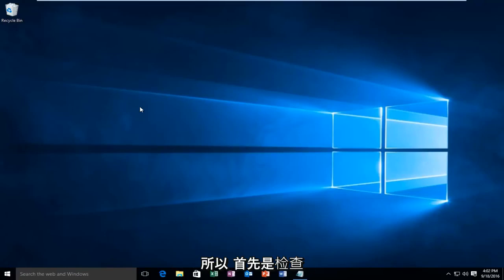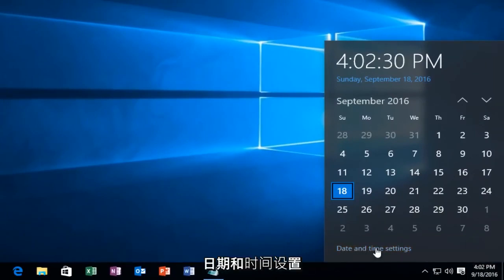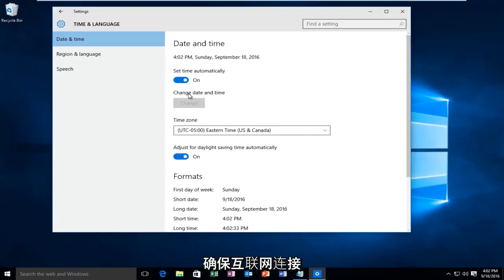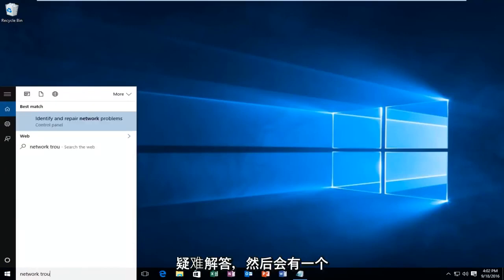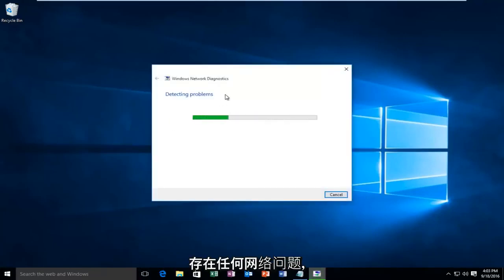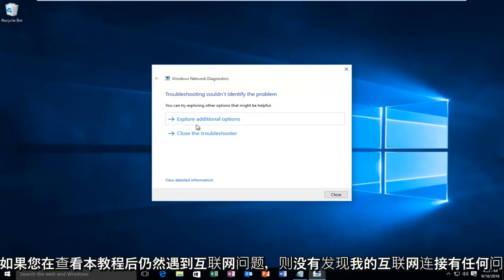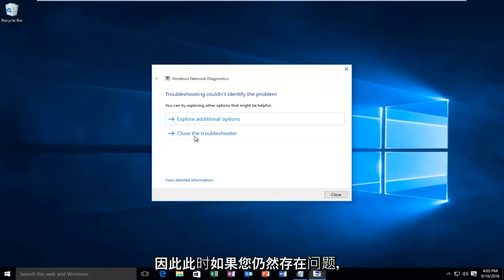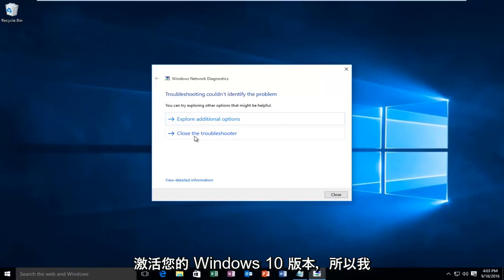Windows 11/10激活错误0x80072F8F - 百度知道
如果 PC 的日期和时间不正确，或者 Windows 无法连接到在线激活服务并且无法验证您的产品密钥，您可能会看到此错误。

错误代码 0x80072F8F 以一种主要方式出现。已知早在 Windows 7 就出现了，主要处理更新过程中出现的错误，或者计算机尝试连接在线激活服务时出现的错误。当激活无法验证产品密钥时，它会出现。当系统发现 PC 的日期和时间不正确时，错误代码将自行显示。如果计算机确定计算机上的时区设置不准确，也会出现错误代码 0x80072F8F。

当 Windows 在安装过程中并正在验证与计算机相关的所有信息时，将出现错误代码 0x80072F8F，表明计算机设置中的信息无效。使用串行验证密钥安装 Windows 时需要正确的时间和日期。当这些设置超出允许范围时，就会出现问题。